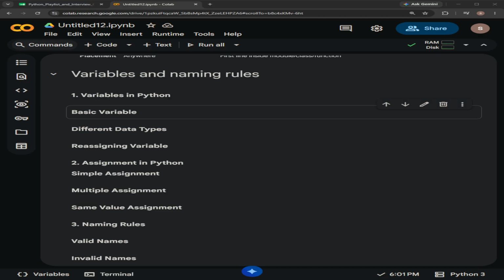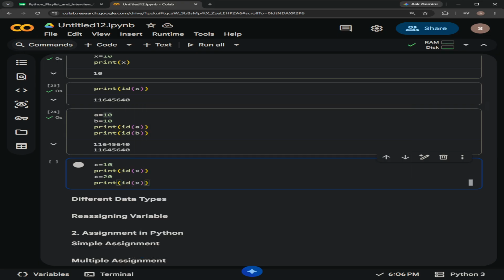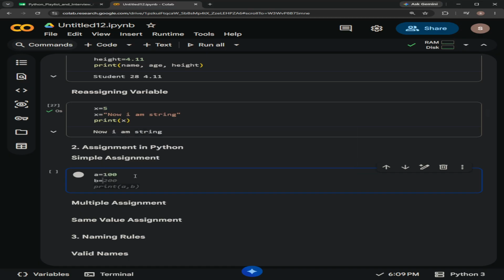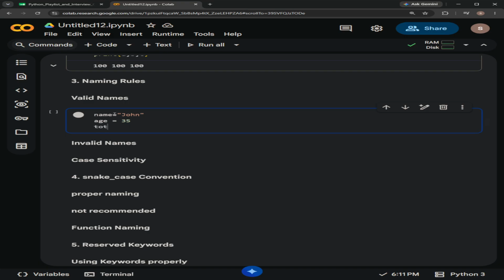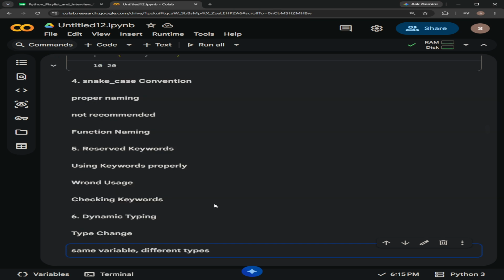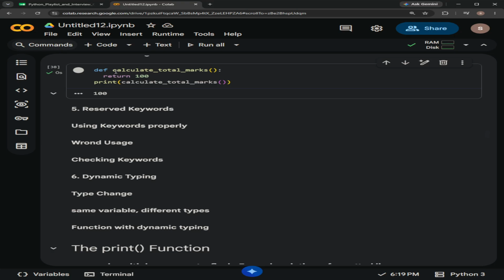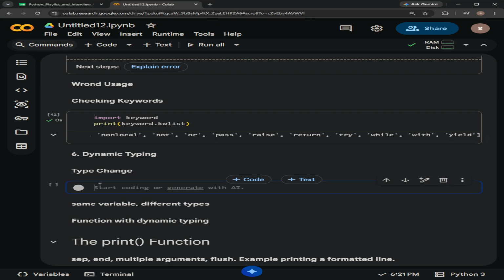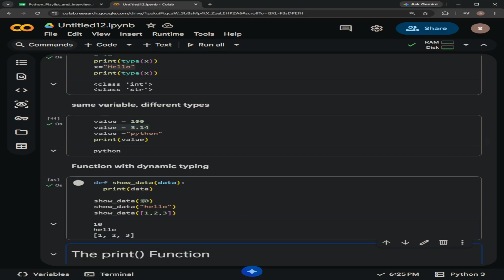#4 Python Basics: Variables and Naming Rules Made Simple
Variables are not just storage—they define how you think about data.

In this video, you’ll learn how proper naming and structure bring clarity to your code. Because clean logic starts with clear variables.

Master this, and your code becomes easier to read, debug, and scale.